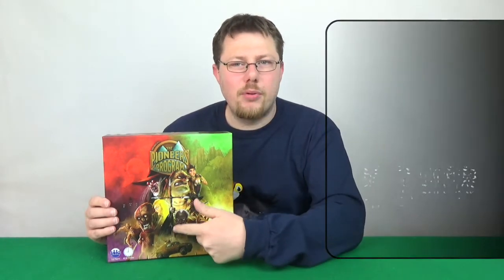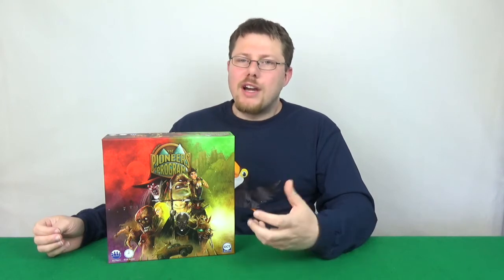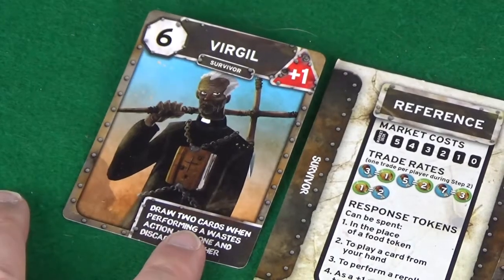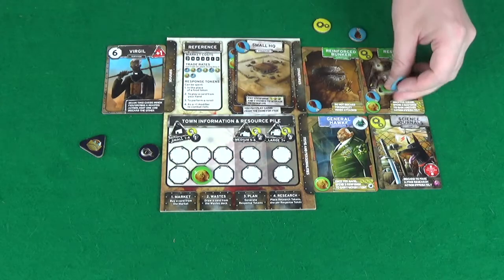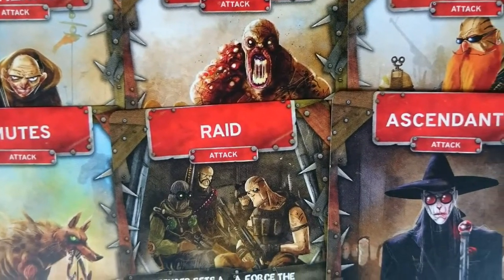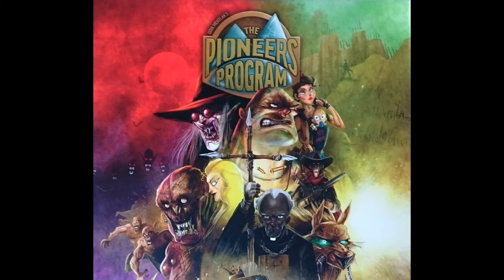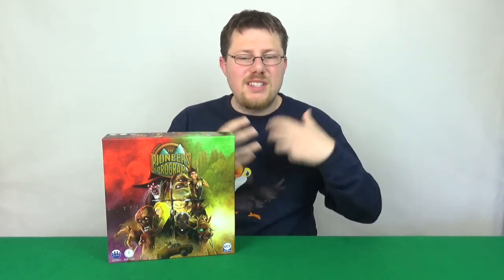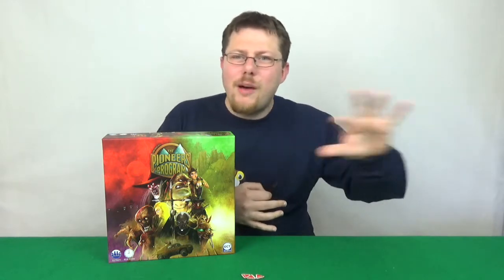The Pioneers Program - Preview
In this paid video you can find out about The Pioneers Program by GCT Studios.

Kickstarter will be live on 1st October 2016.